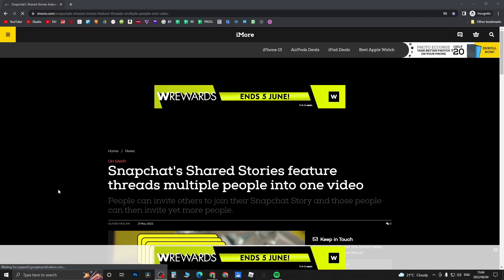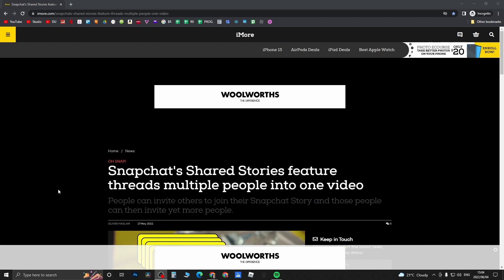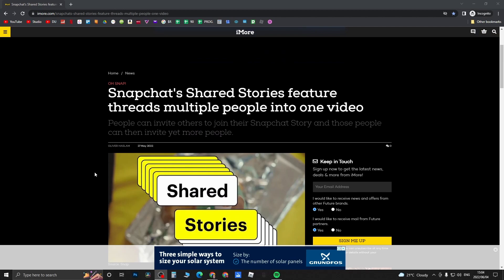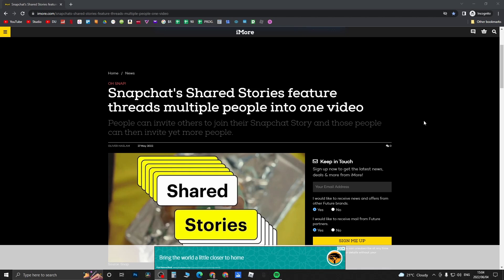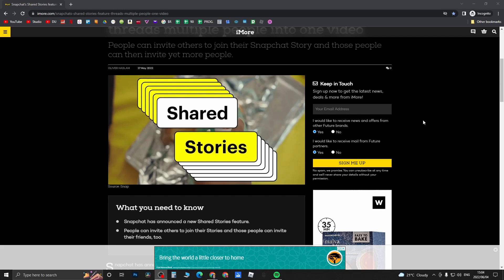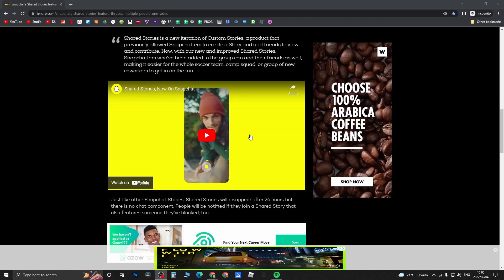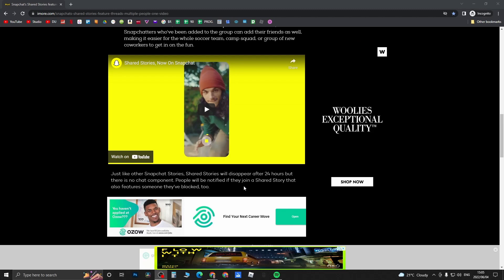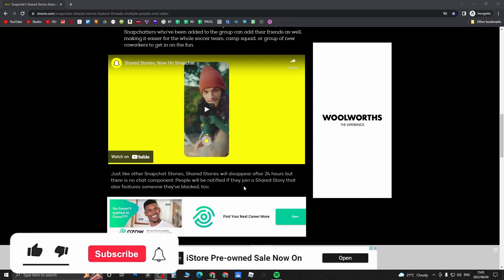What Is Shared Stories On Snapchat (EXPLAINED!)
Learn more about the new shared stories feature on Snapchat in this video...